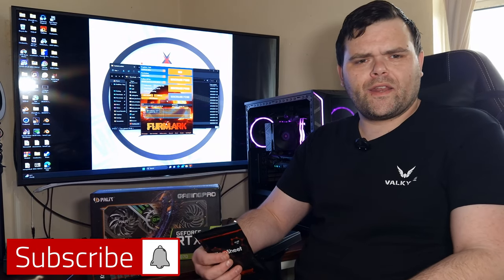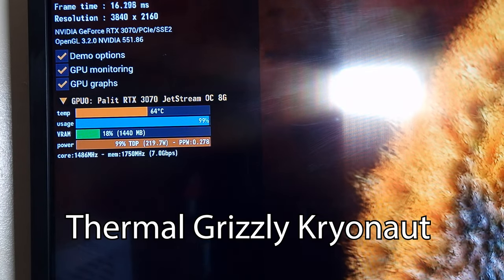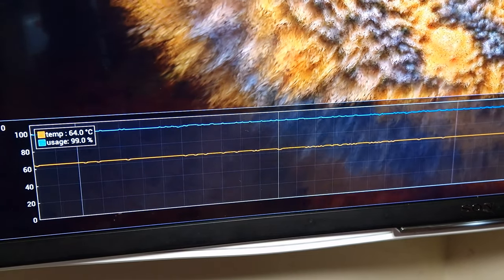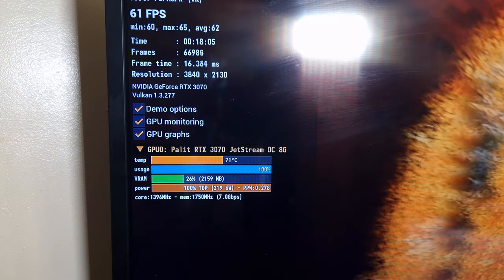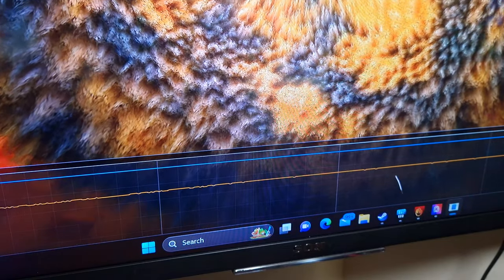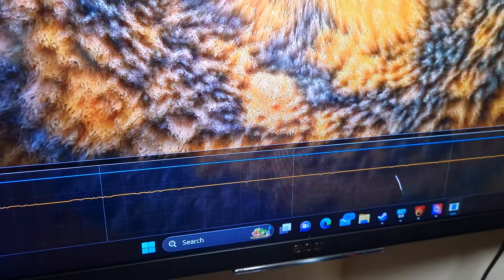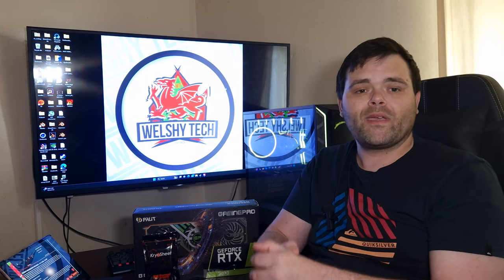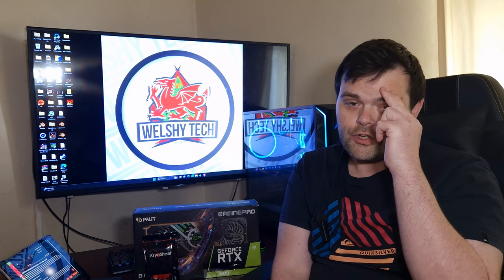Best Thermal Solution for GPU Kryosheet or Thermal Paste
In this video, we compare the performance of Thermal Grizzly Kryosheet vs. traditional thermal paste as a thermal solution. Find out which one is the best choice for your cooling needs!
So Graphics card used for testing is my RTX 3070 Palit Gaming Pro
I use Furmark 2 as the main stress test and run each test for about 18 minutes

I have done 3 separate tests First test is Thermalright Extreme Thermal Paste
 Second test is Thermal Grizzly Kryonaut
Third test is with the Thermal Grizzly Kryosheet So you get a good idea on Thermals during live testing

A big thank you to Thermal Grizzly for sending out the Kryosheet for me to make a video
This video is just something I was interested in personally but it is something I think I should share with you guys

00:00 Introduction
00:20 Thermalright Thermal Paste
01:18 Thermal Grizzly Kryonaut
02:49 Thermal Grizzly Kryosheet
04:18 So what you think & I know its a 3070
05:14 There is a disclaimer with this Kryosheet
05:43 so what's it for does it replace Thermal Paste
06:50 no not everyone will use this
07:30 it does come in different sizes
08:02 Should you buy it ?
08:30 Don't forget to Subscribe